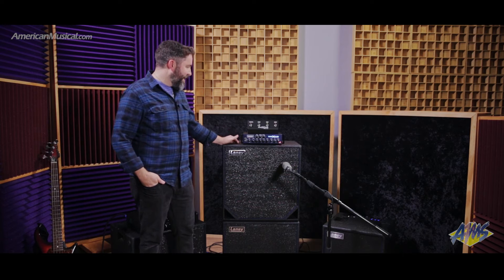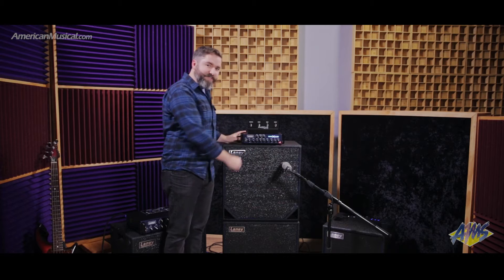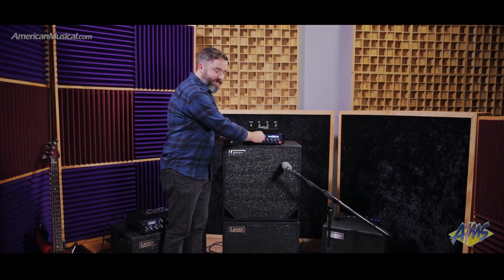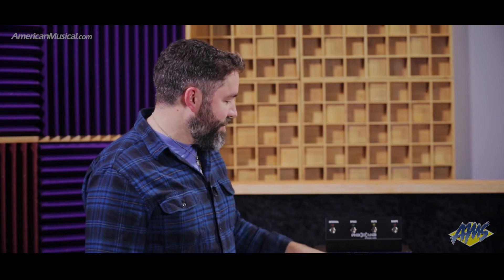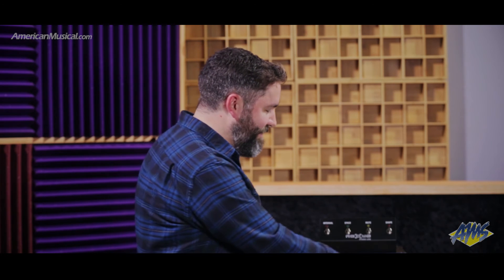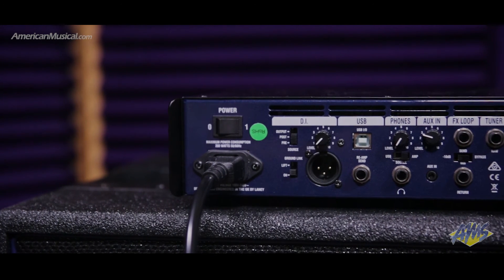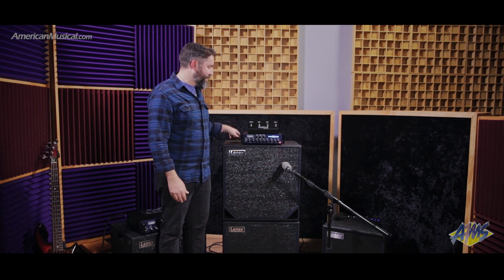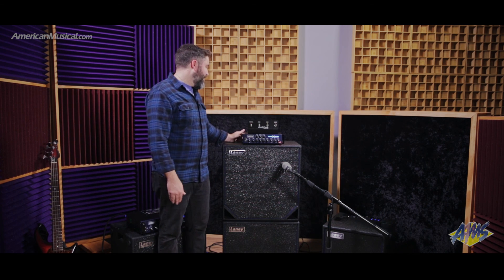Laney Nexus SLS Overview - Laney Nexus SLS Bass Amplifier Head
SLS takes all the tone, power and flexibility bass players have come to expect from NEXUS and packages it into an ultraportable amp. Loaded with a high voltage ECC83 tube for natural tube warmth and compression, along with a wide dynamic range, forming the source of the NEXUS-SLS tone.